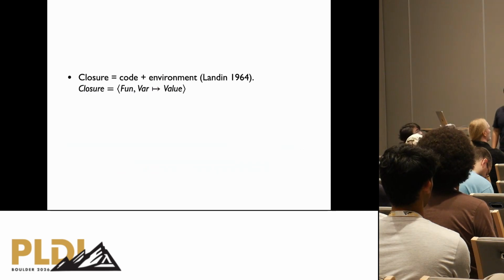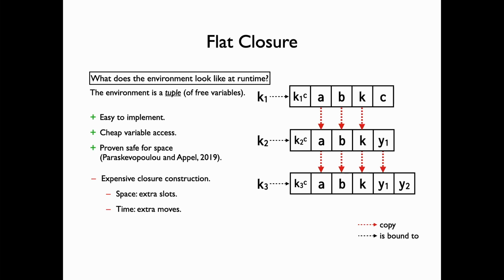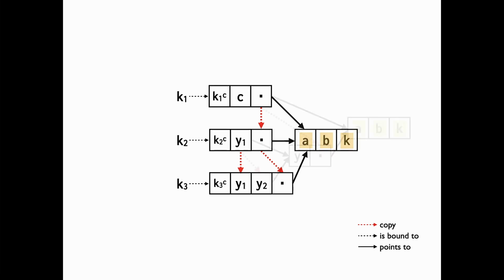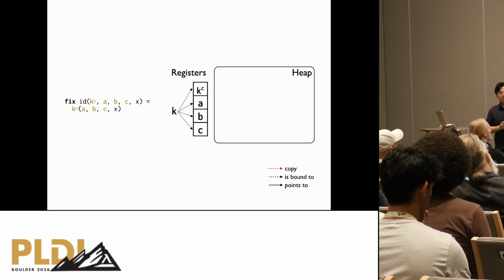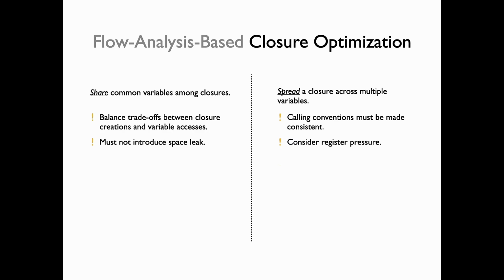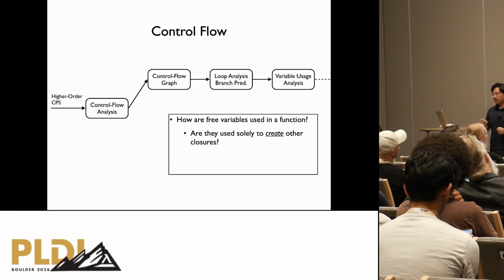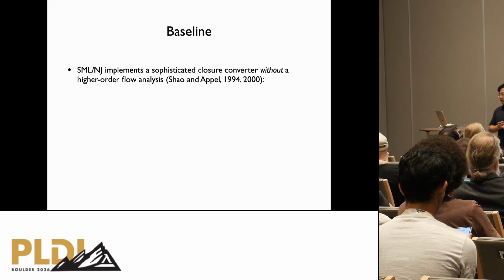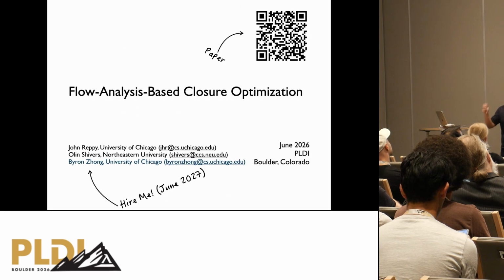[PLDI'26] Flow-Analysis-Based Closure Optimization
Flow-Analysis-Based Closure Optimization (Video, PLDI 2026)
John Reppy, Olin Shivers, Byron Zhong
(University of Chicago, USA; Northeastern University, USA; University of Chicago, USA)

Abstract: One of the key implementation challenges for higher-order functional
languages is managing the representation of first-class function values.
The standard approach to this problem is \emph{closure conversion},
which is a compiler transformation that introduces an explicit data
structure to represent the environment of a function value.
Constructing the closure for a nested function
usually involves copying data from the enclosing function's
closure.
To avoid this copying, one might use linked representations, but that
choice makes variable access slow and can introduce space leaks.
Shao and Appel developed an effective closure converter that
reduces copying and is safe-for-space, but their converter is based
on a weak, first-order analysis.

In this paper, we present a new safe-for-space closure converter
that uses a higher-order flow analysis to inform closure-representation
decisions.
We describe how this information can be used to improve two aspects
of closure optimization: sharing heap-allocated tuples of variables
and spreading variables into argument registers.
We have implemented our converter in the Standard ML of New Jersey system
and demonstrated that it produces better code on average than the Shao
and Appel converter, with significant performance gains for some benchmarks.